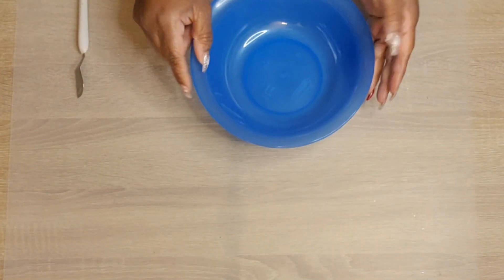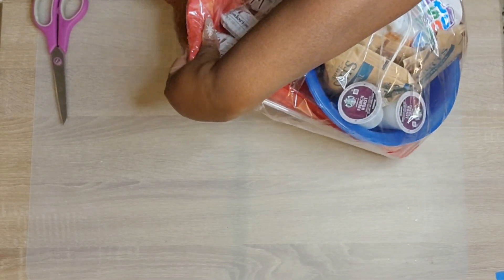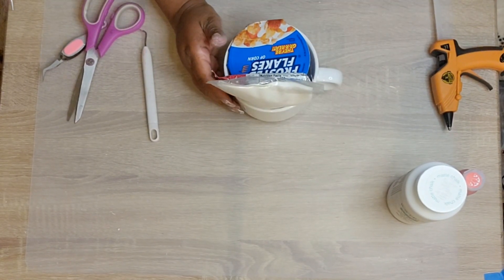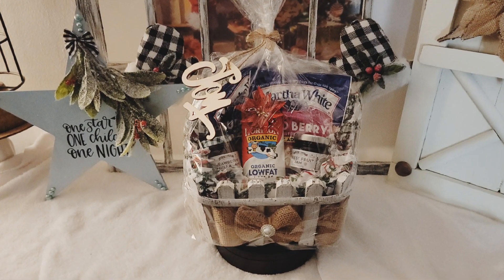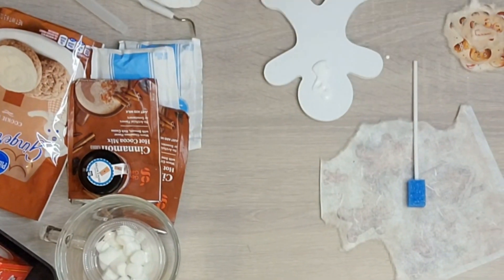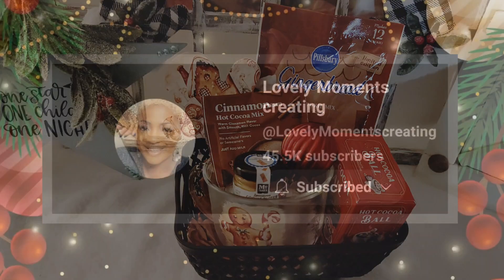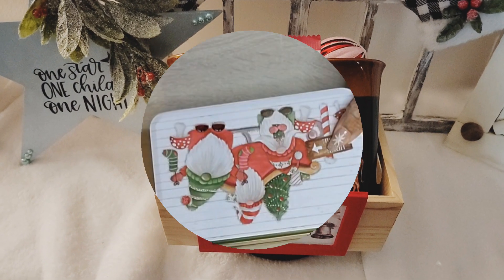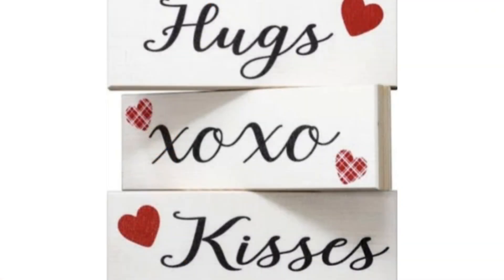NEW!! GIFT IDEAS FOR ALL. FRIENDS,FAMILY & MORE!Christmas or Valentines Day.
These 10 gift ideas will have you  making tons more.

Mail:
1455 Redondo Beach bd
Box #2230